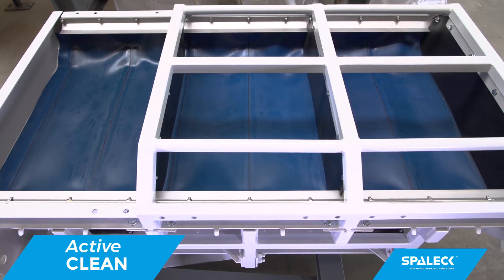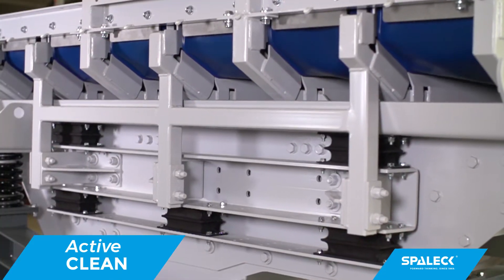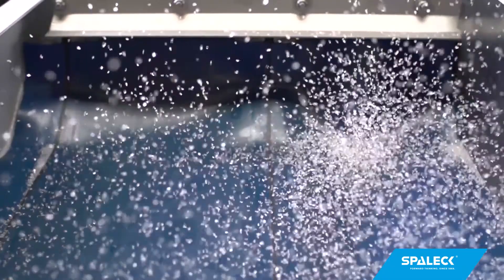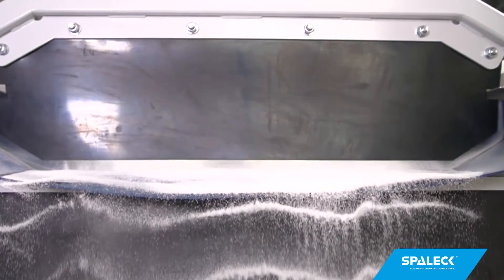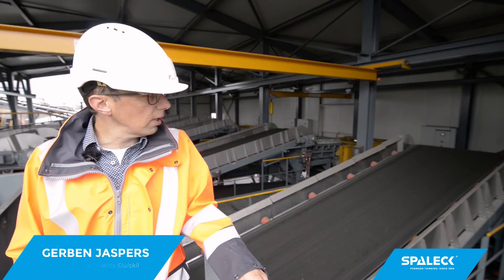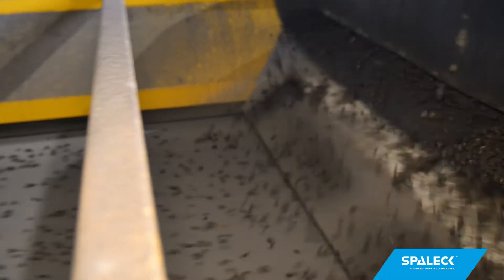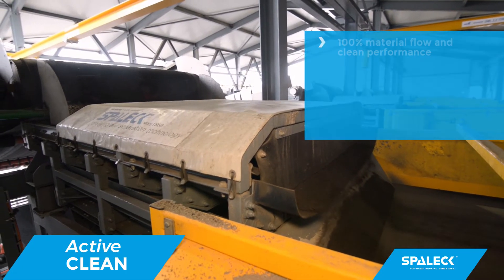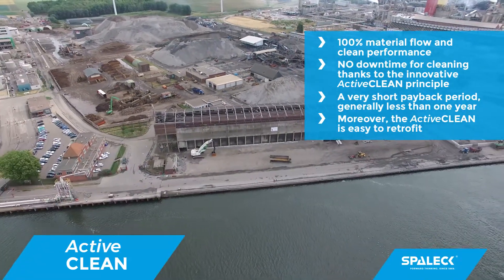SPALECK ActiveCLEAN vibratory feeder slag processing / incinerator bottom ash treatment plant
or give us a call at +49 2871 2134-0

Wordwide first 100% SELF-CLEANING SYSTEM for incinerator bottom ash processing. For the ultimate clean and economic processing in front of sorting-machines. Optimize your IBA plant. For optimal recovery of metals from incinerator bottom ash, slag, … Best for your eddy current sorting units.